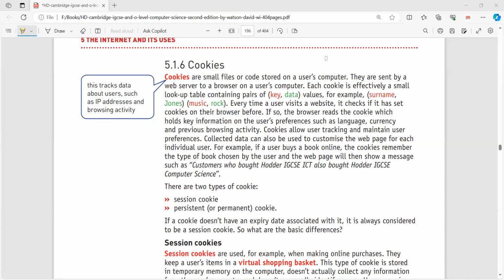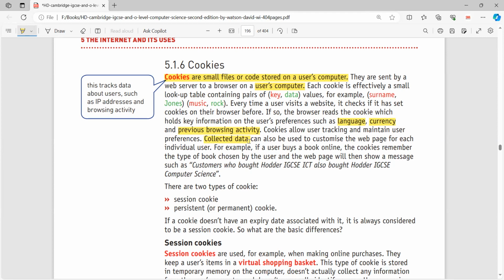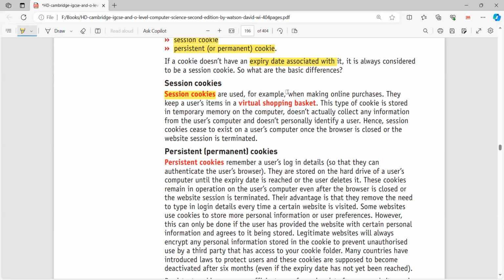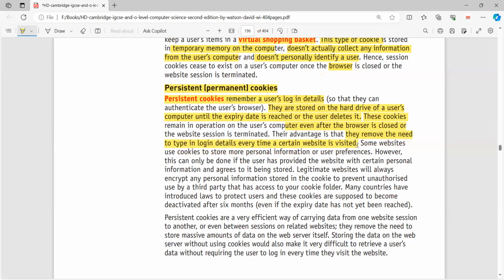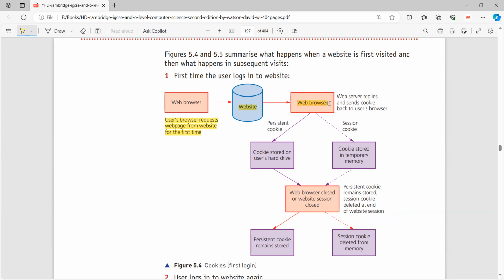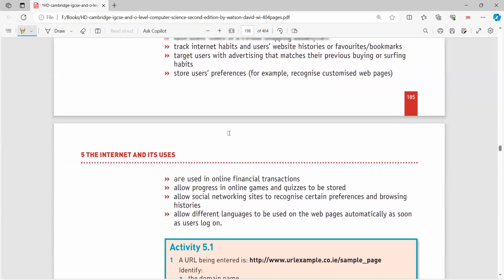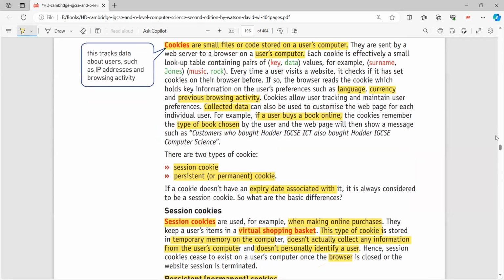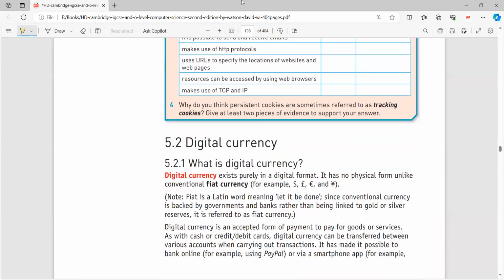What are Cookies? Types of Cookies? OLevel/IGCSE Computer Science 2210/ 0478